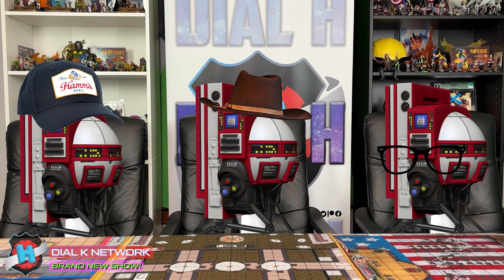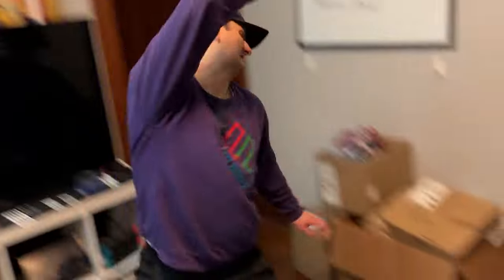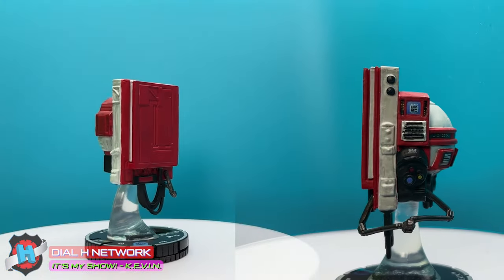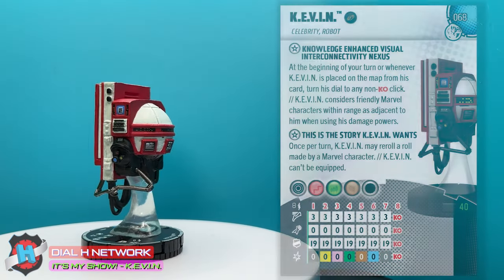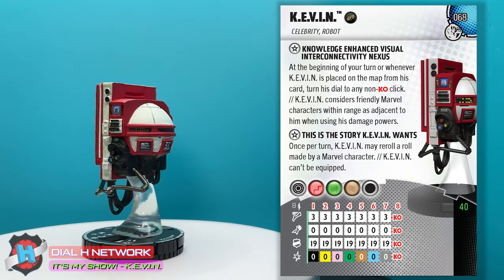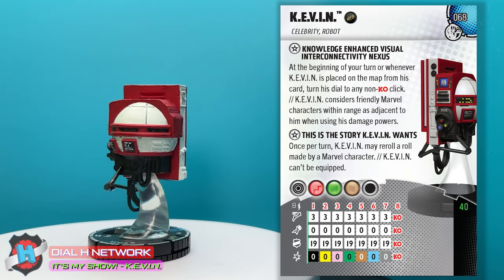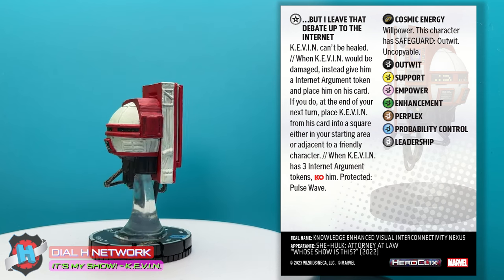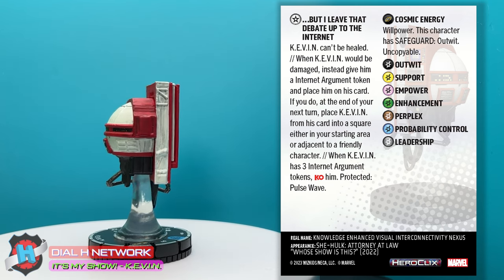HEROCLIX NEXT PHASE: ULTRA CHASE K.E.V.I.N.!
The final installment of the Dial H(!) Next Phase previews! Today we take a look at K.E.V.I.N., the Ultra Chase!

We had a ton of fun with this project, and we couldn't do it without your guys' support.